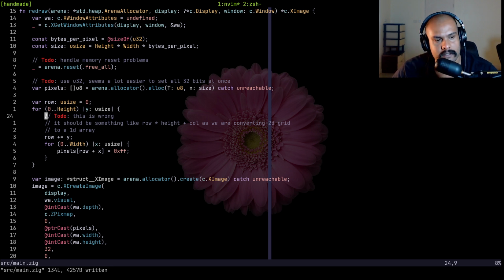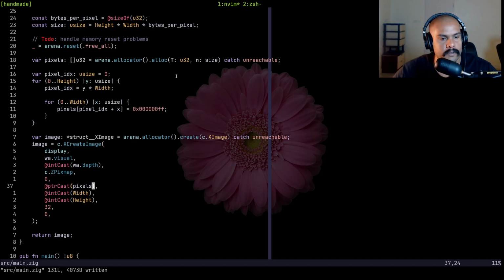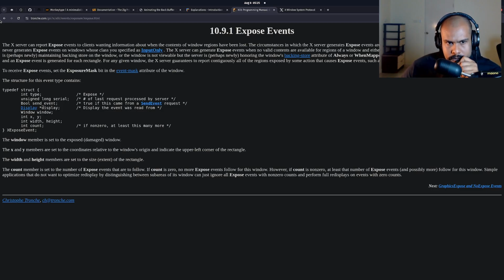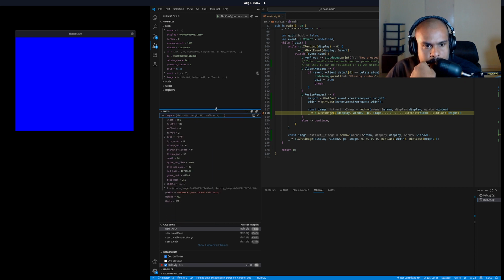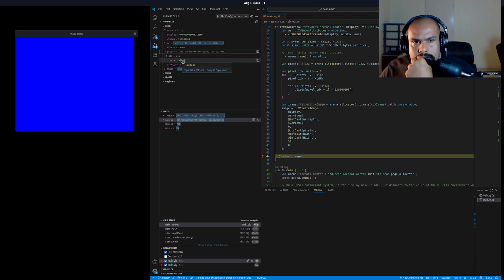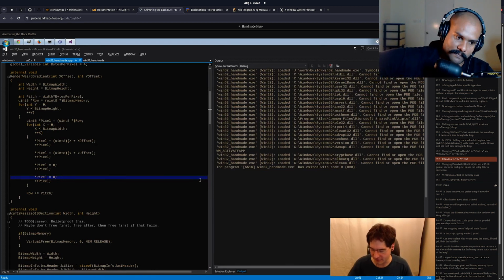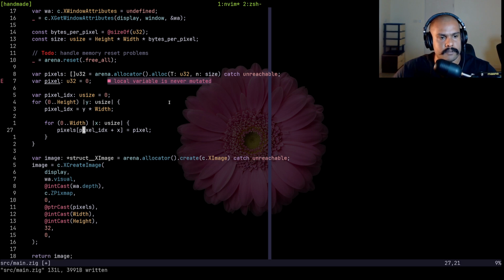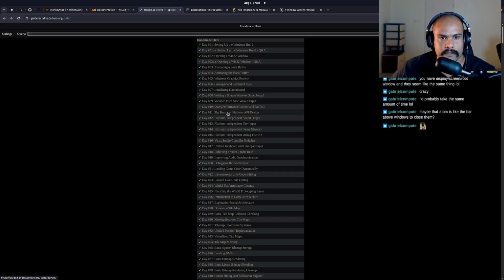Handmade Hero (Zig|Linux) | Day 4 - Part 2 | We can now control the displayed pixels